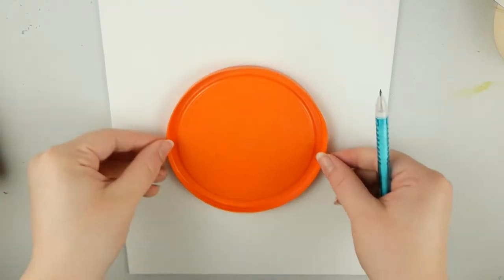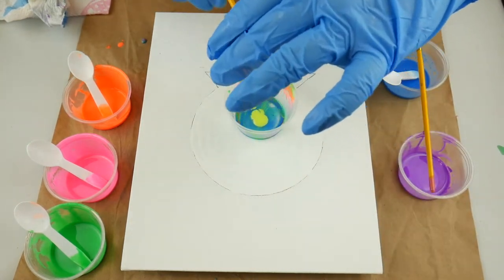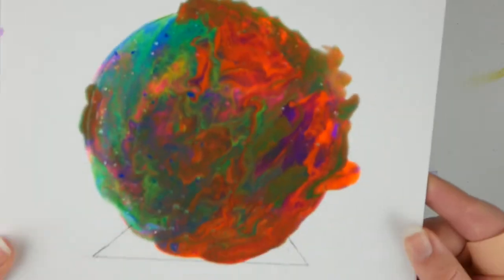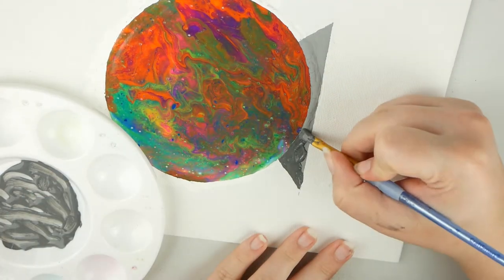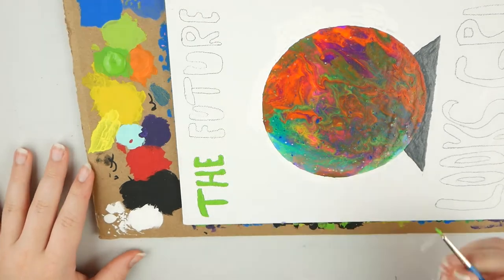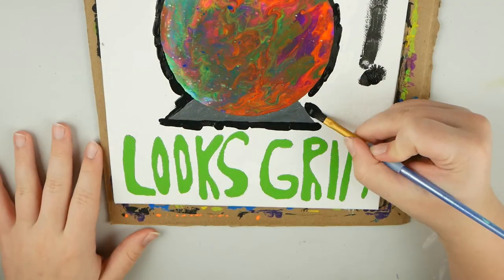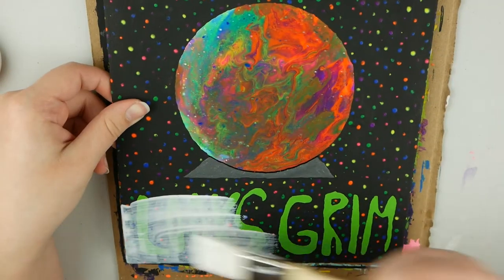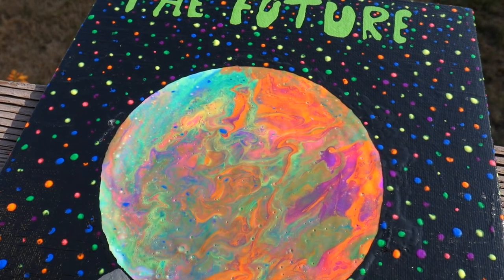Trippy Acrylic Pour Tutorial | DIY Trippy Art Acrylic Pour Painting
In this video I will be showing how I painted this trippy crystal ball painting. The crystal ball itself is a neon acrylic pour. This painting gets even trippier under blue LED lights ( The popular lights on tiktok). This painting is super easy to do so it is great for beginners, plus the end result looks super awesome!